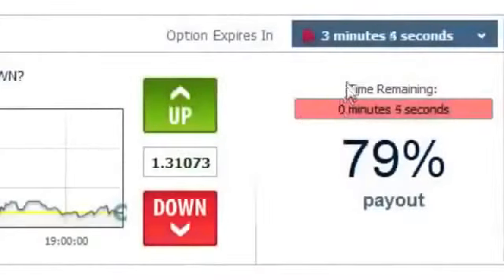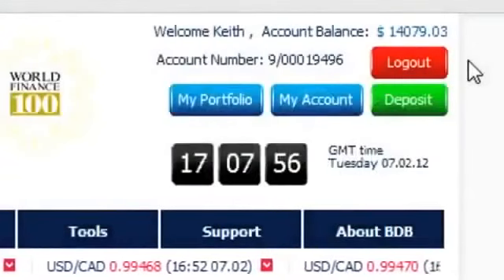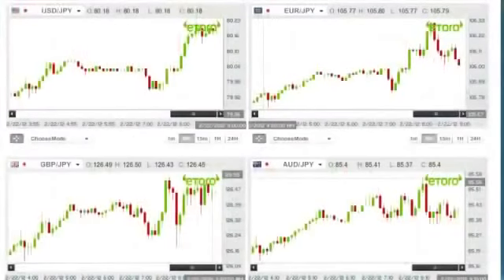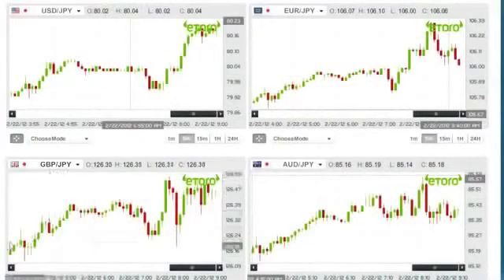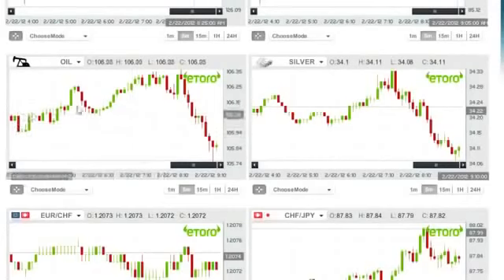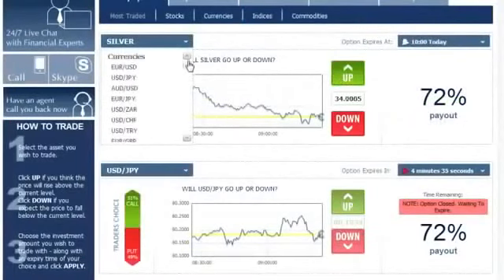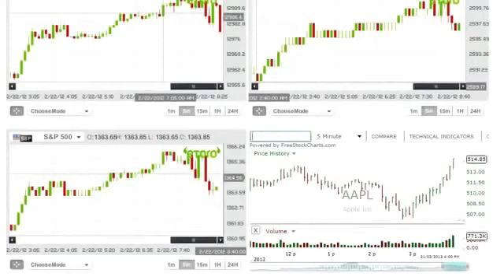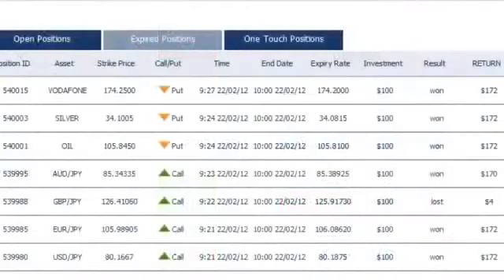How To Trade Binary Options Profitably 2017 - 95% Winning Trading Strategy 2016